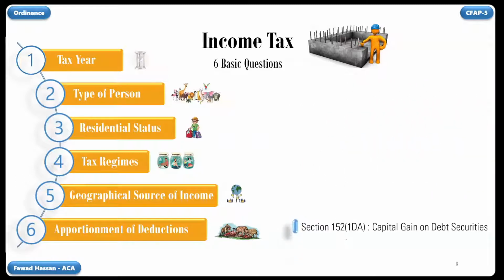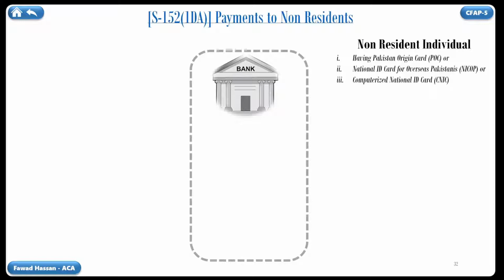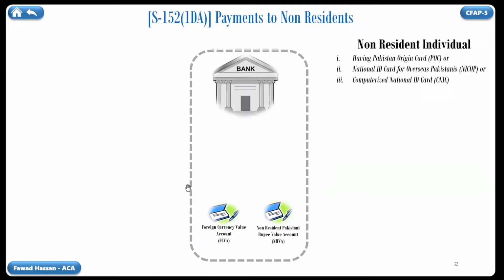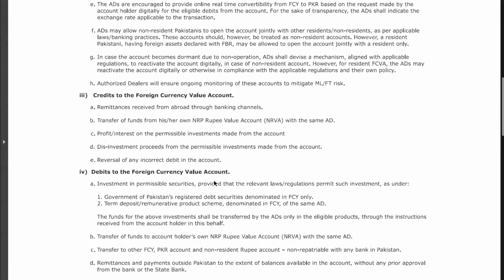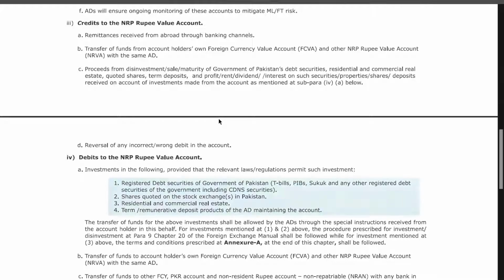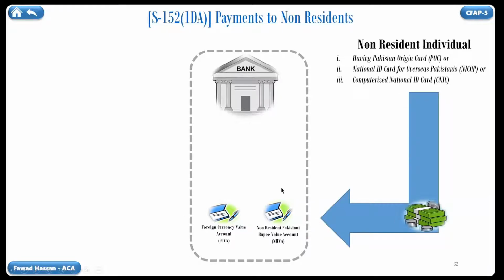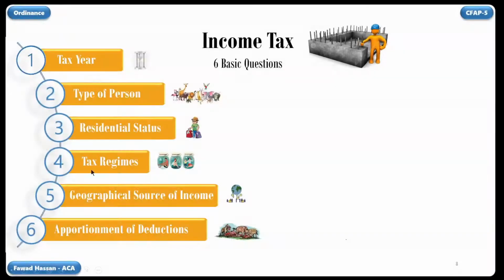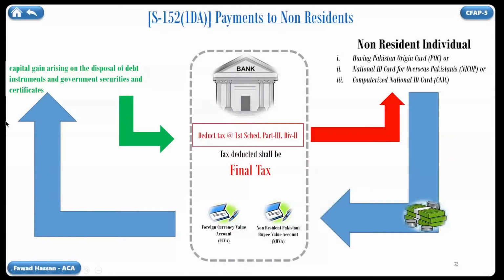CFAP5 | 17. Section 152(1DA) Capital Gain on Debt Instrument to Nonresident Individual (TY 2023)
Video Link
Section 169: